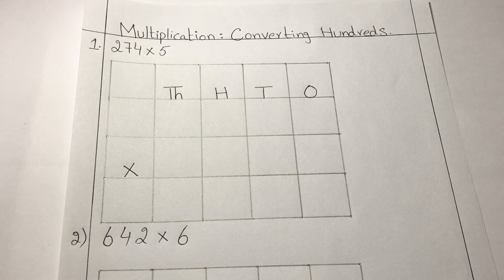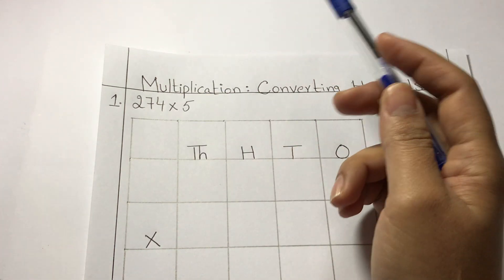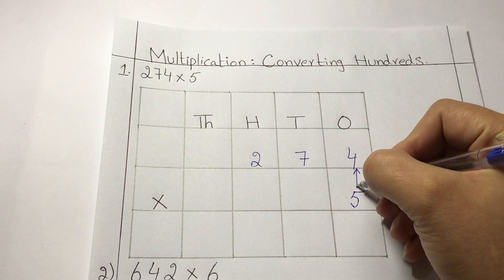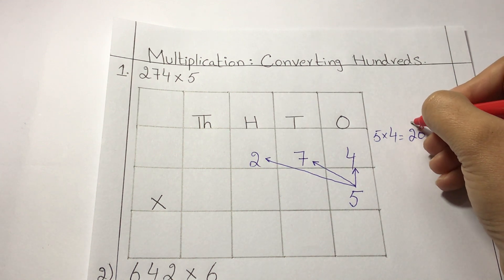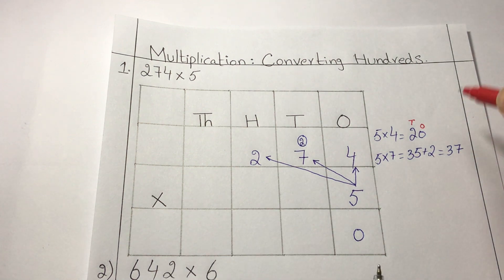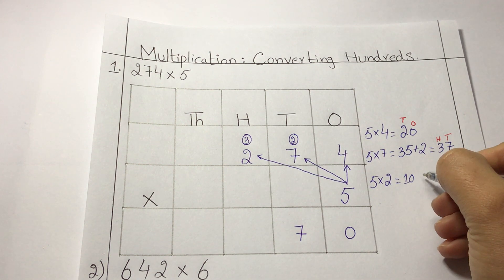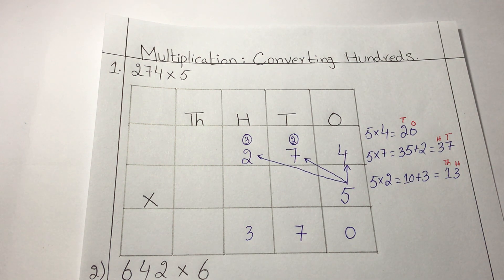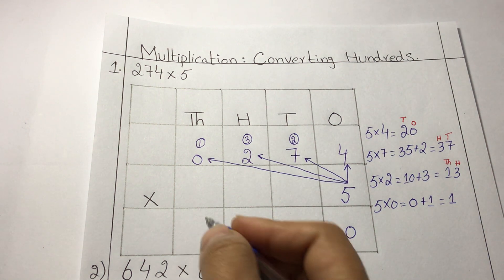Multiplication: Converting Hundreds